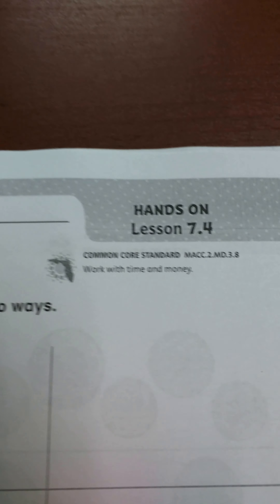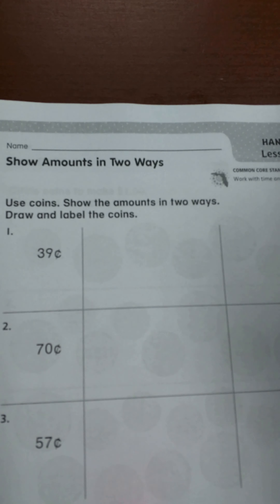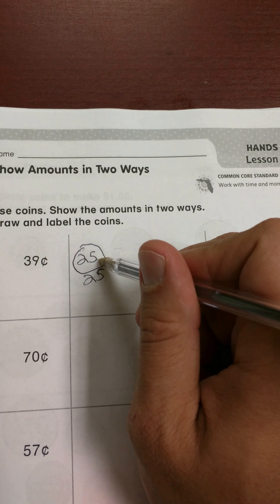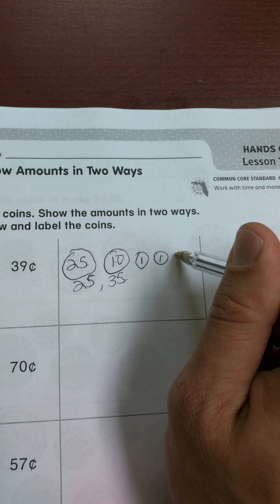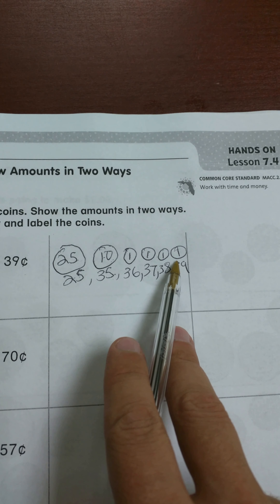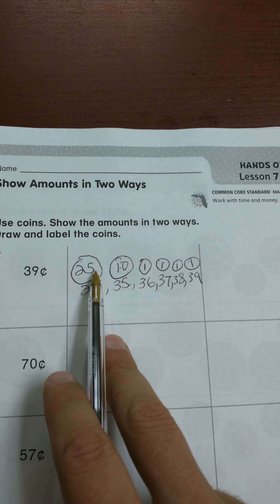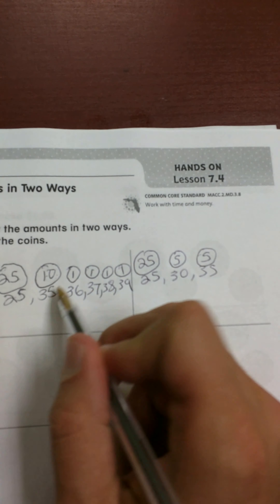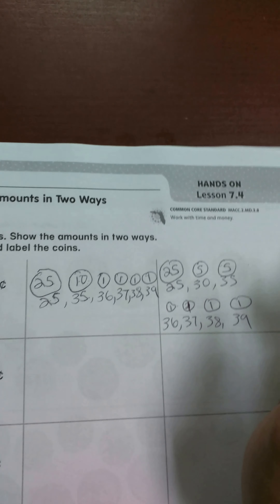2nd Grade Go Math Lesson 7.4